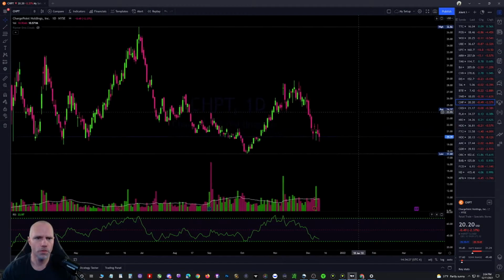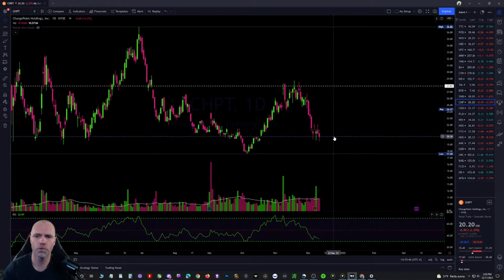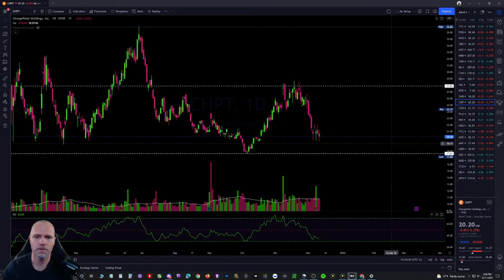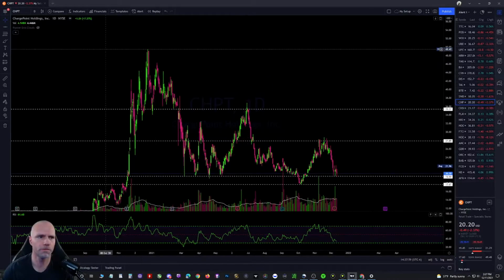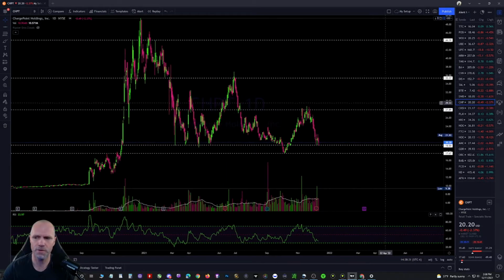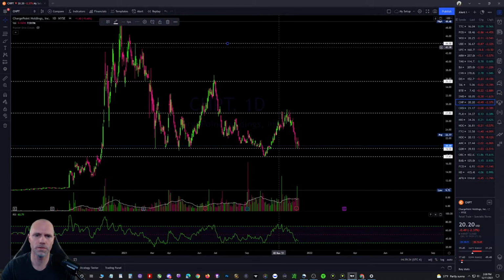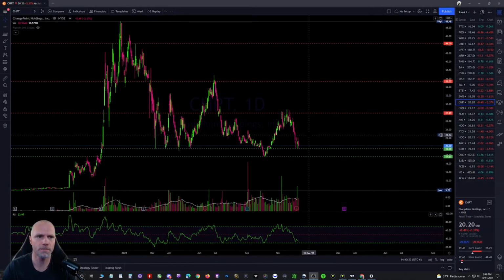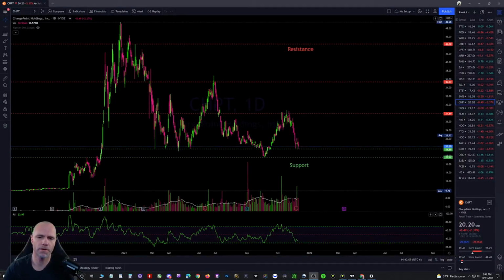HOW TO FIND SUPPORT AND RESISTANCE LINES ON A CANDLESTICK CHART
This video will show you how to find support and resistance lines on a candlestick chart. We hold afternoon live streams to pick swing play three times per week. We go over technical analysis, candlestick patterns, trends, and much much more. We have a loyalty program that rewards you for learning and progressing.